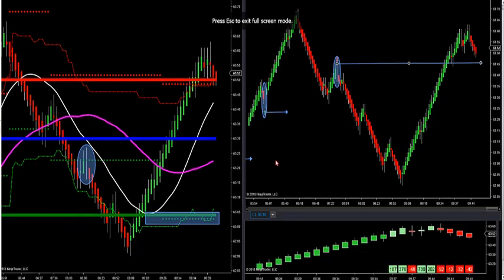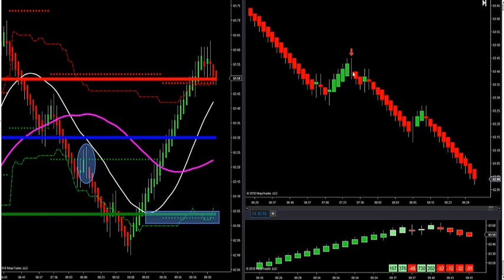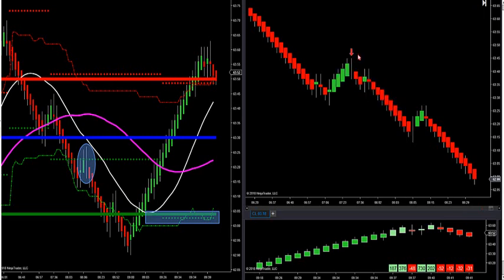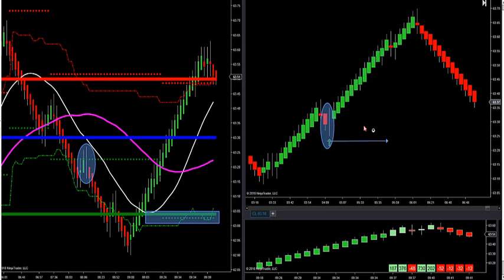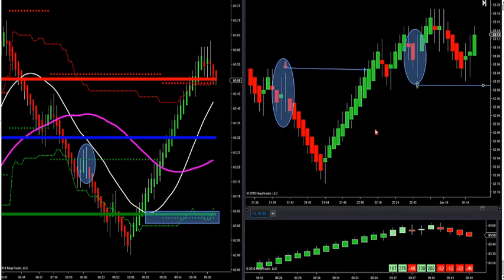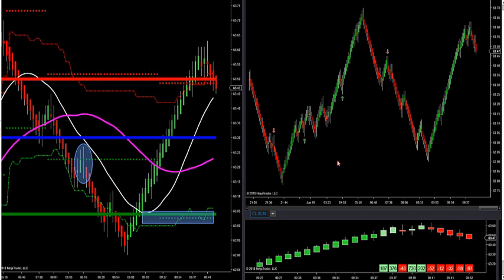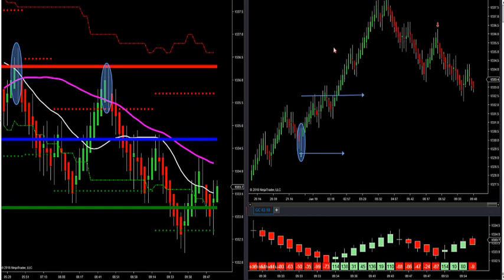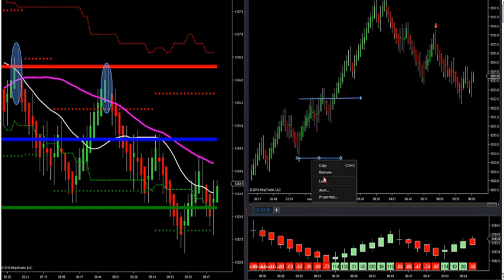1-19-18 How To Qualify arrow Entry with Market Delta. DayTradingTheFutures.com